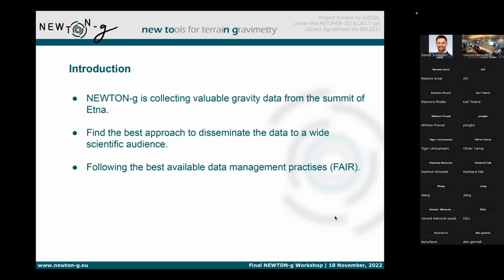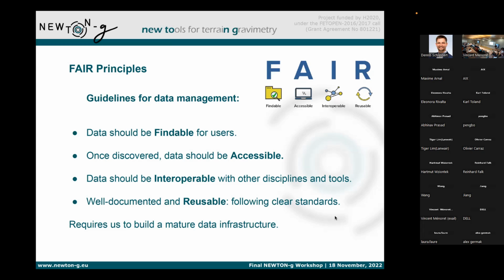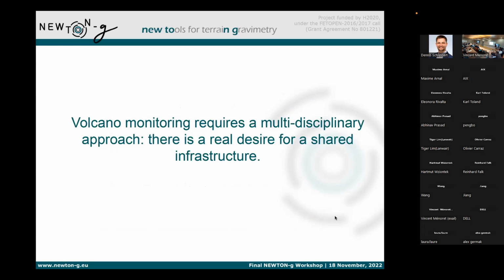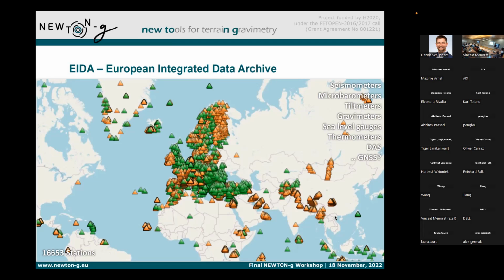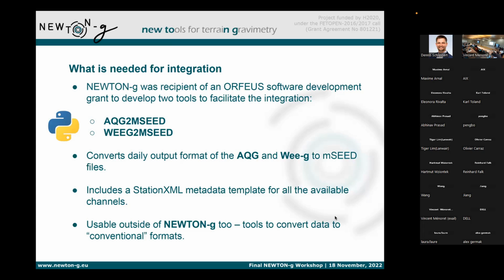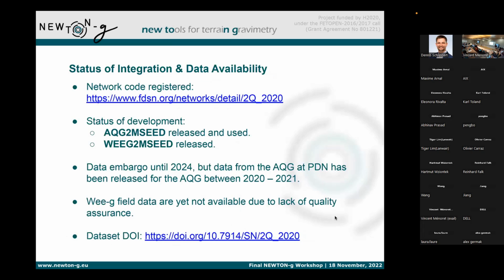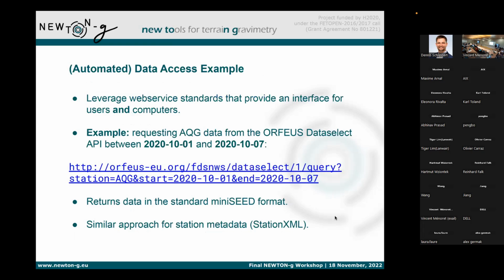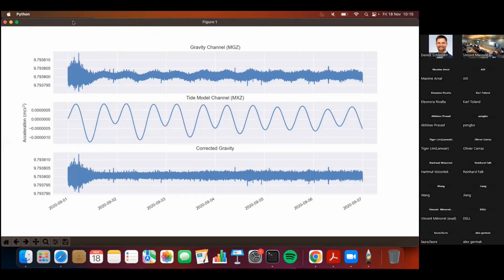The NEWTON-g database and integration in EIDA